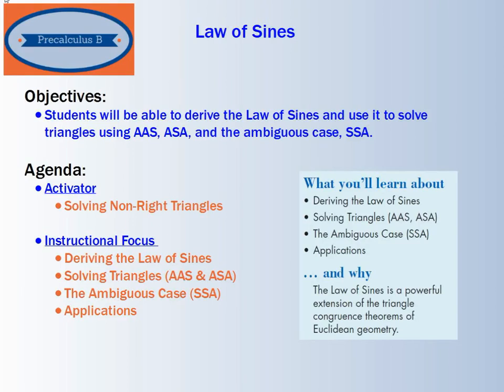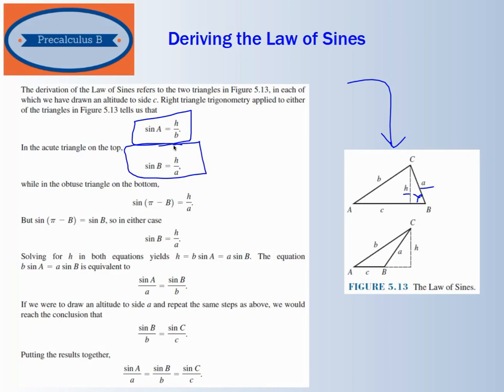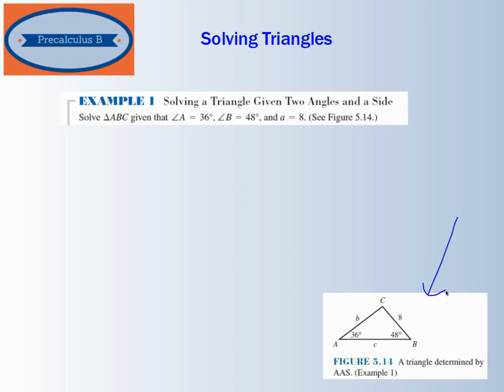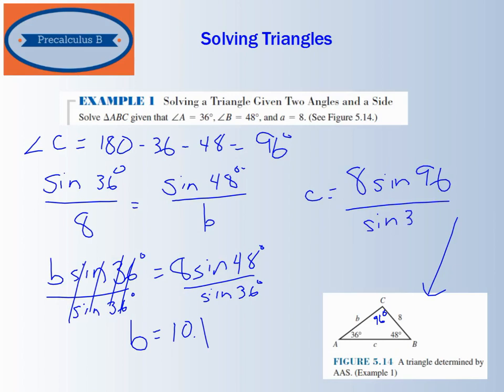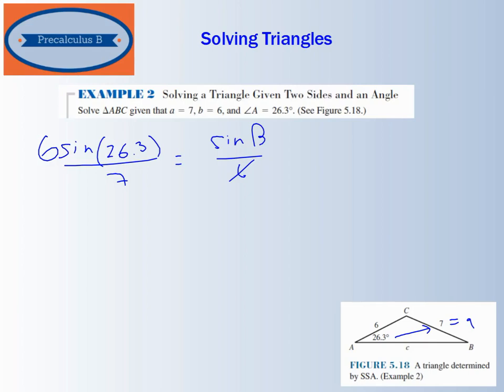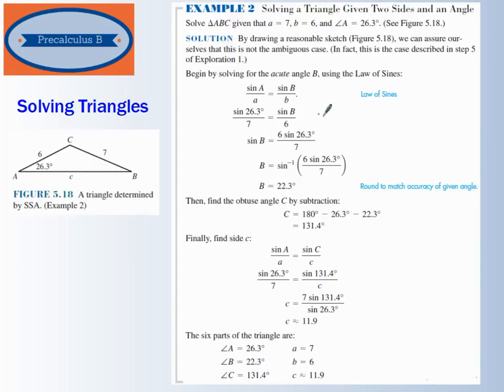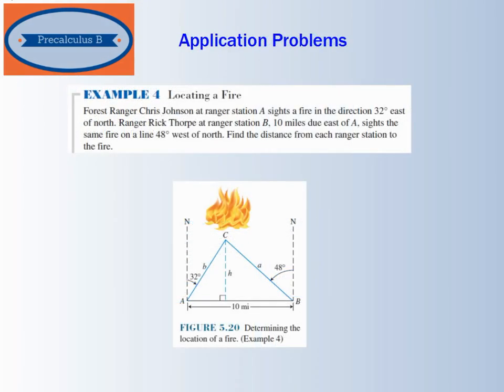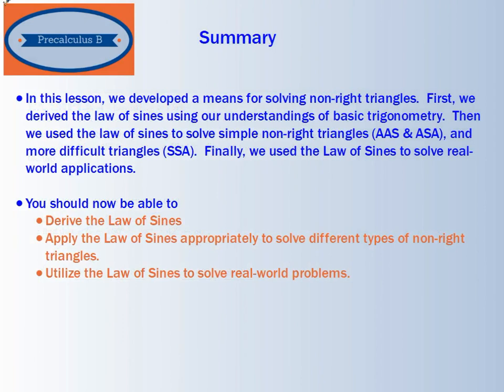Precalculus B - 3.4.13 - Instructional Focus